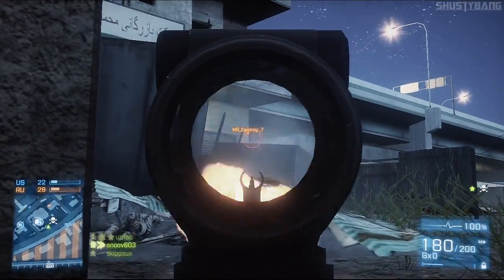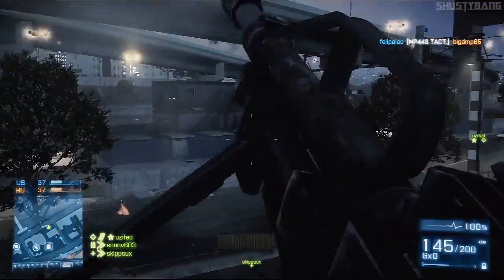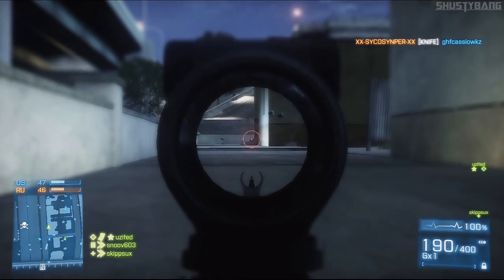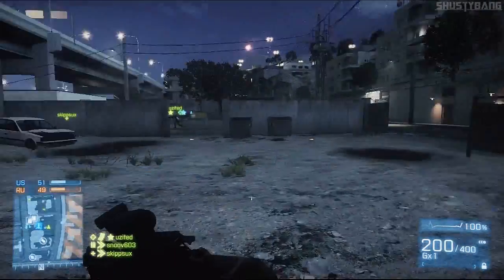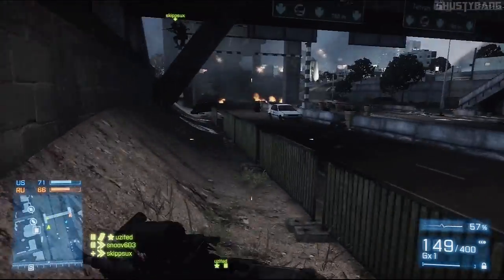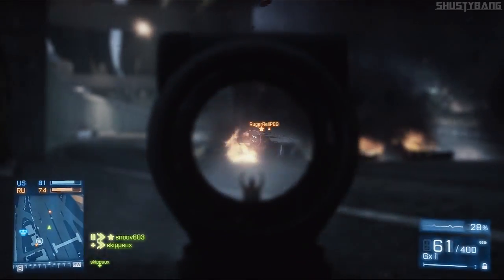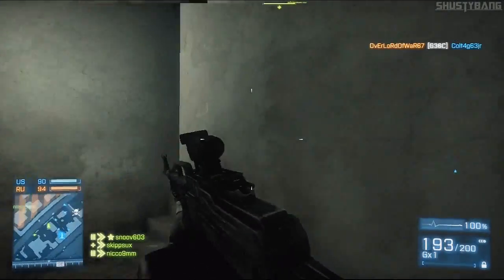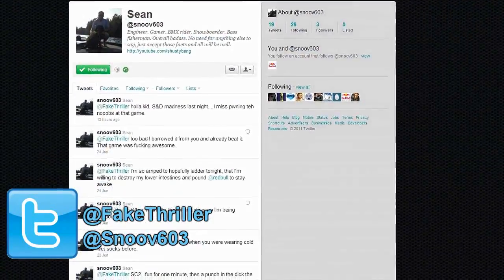Post Patch Follow Up: PKP Pecheneg (Battlefield 3 Gameplay/Commentary)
Today we're revisiting the PKP to discover how it plays since the major patch in March.